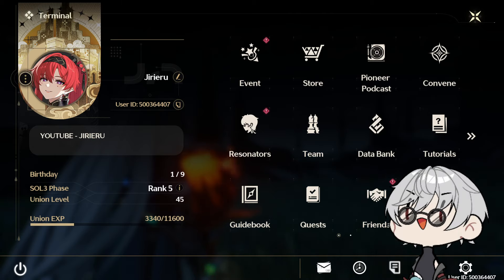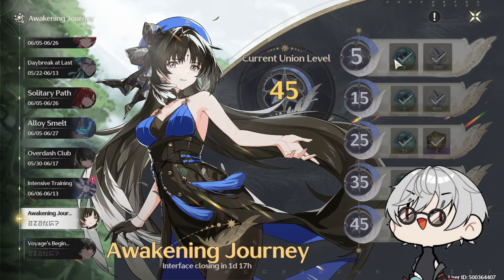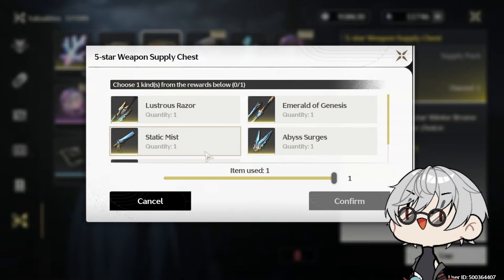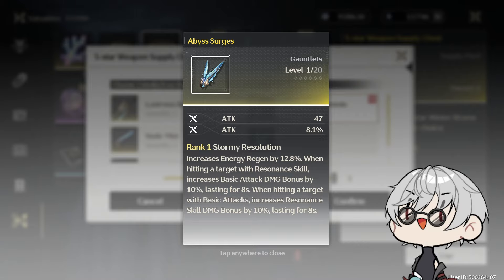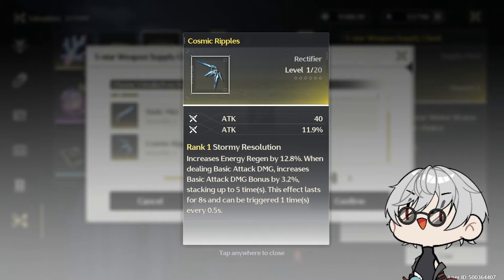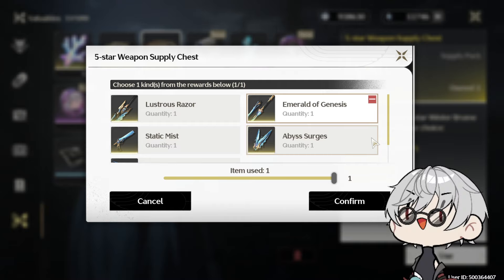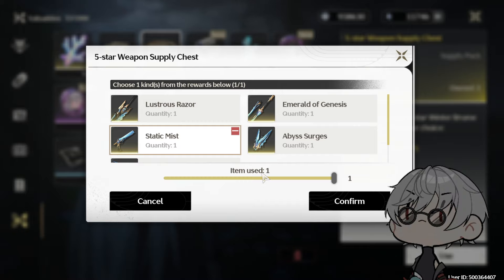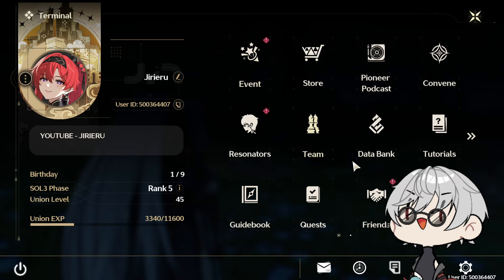FIRST EVER UNION LEVEL 45! 5 STAR WEAPON SELECTOR! WHAT TO CHOOSE! | Wuthering Waves Guide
First Ever UNION LEVEL 45 in Wuthering Waves! Discover the best 5-star weapon selector choices in this comprehensive guide. Optimize your gameplay and gear up with expert tips. Watch now!